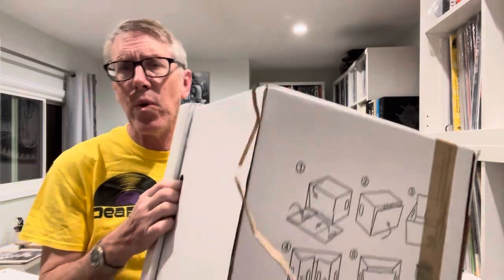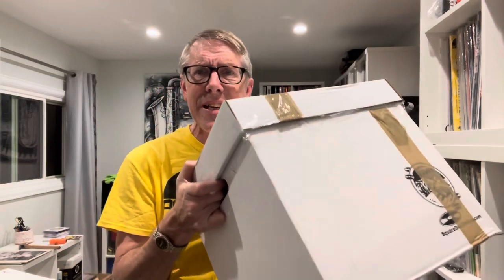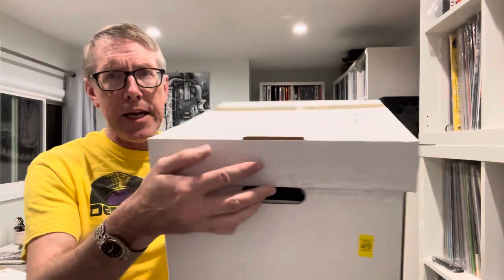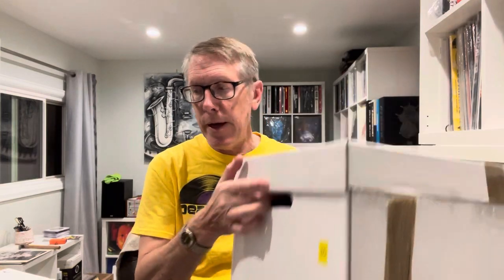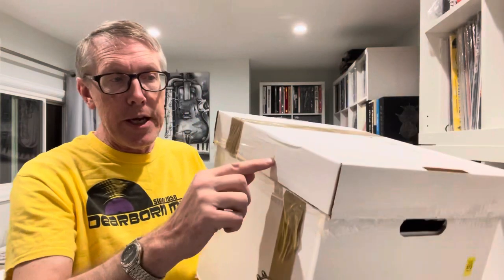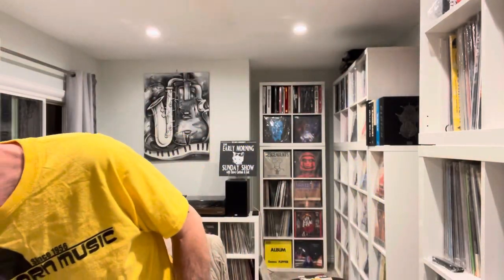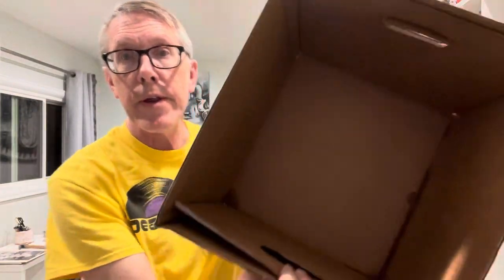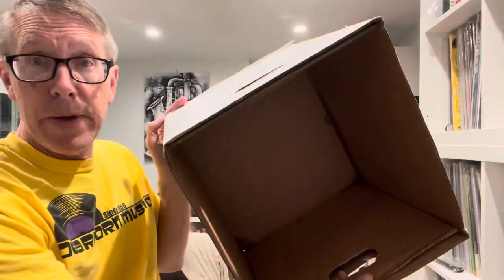My Final Thoughts On Moving My Record Collection…hint, Movers Hate Records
The move began in February as I started to pack my collection of 3000 albums.   It finished the last week of April.    All my albums did arrive safe and sound...kid of.   In this video i want to recap my thoughts on what worked and what did not work in moving a medium size collection.